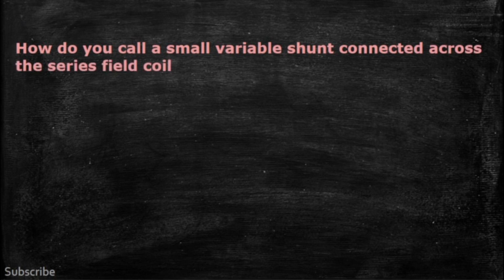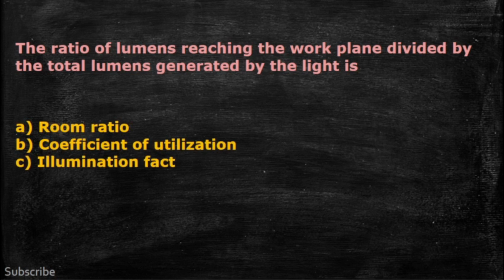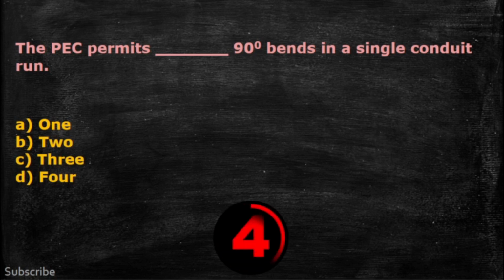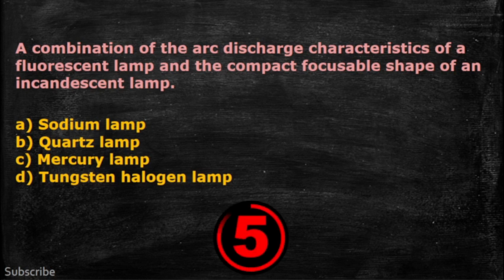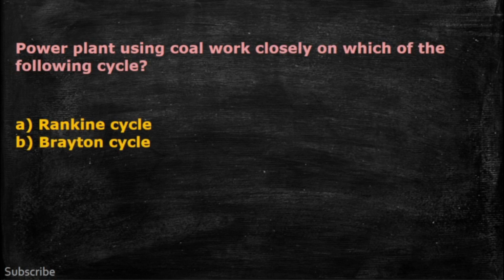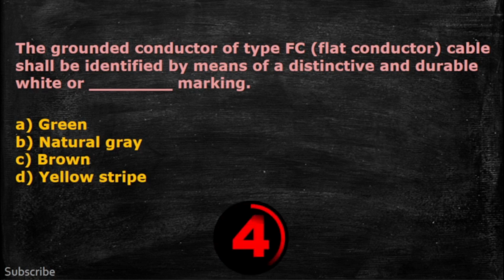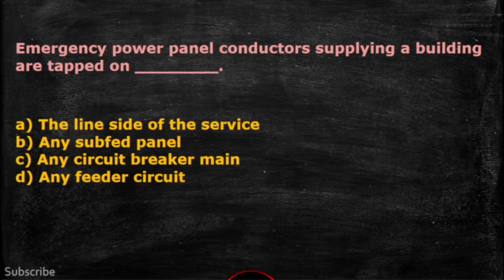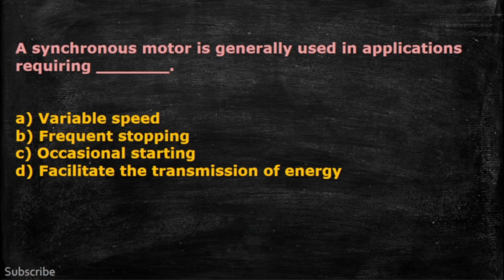REE || Board Exam Reviewer in Electrical Engineering(50 Objective Type Questions and Answers)Part 26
ctto:

2. This video is for  self review purposes only.
4. Thank you : )

Enjoy learning...

References:
1.Mathematics for Engineering Licensure Exams(1996) by DIT Gillesania.
2.1001 Solved Problems in Electrical Engineering(2001) by Romeo A. Rojas Jr.
3.2001 Solved Problems In Engineering Sciences(2004) by TIONG, ROJAS, CAPOTE.